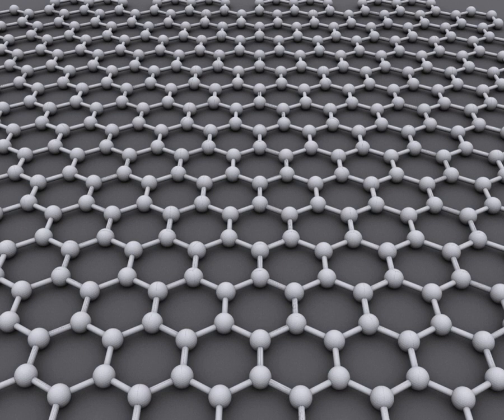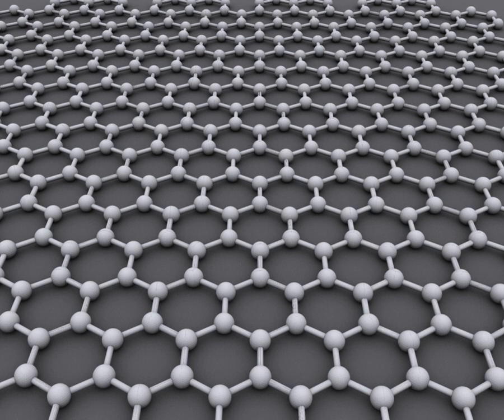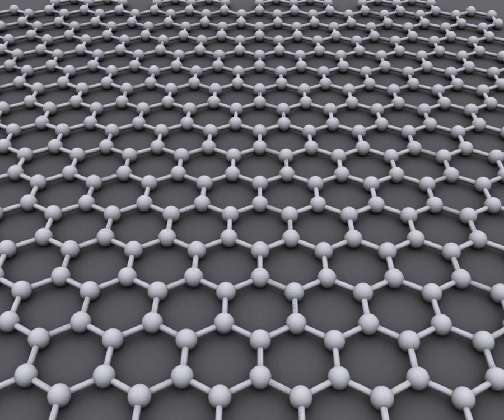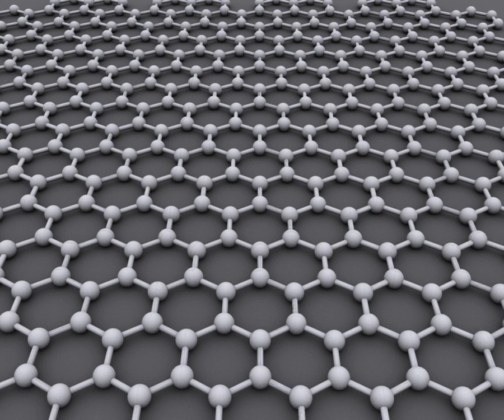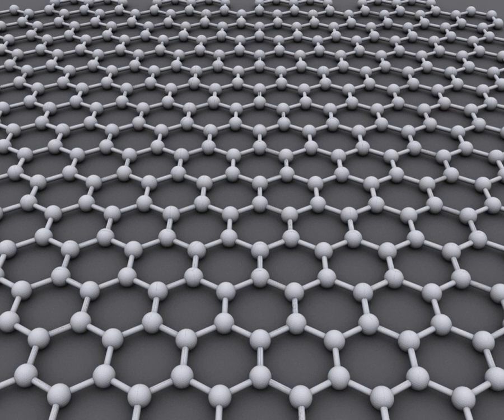Graphene | Wikipedia audio article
This is an audio version of the Wikipedia Article:
Graphene

00:01:33 1 Definition
00:03:16 2 Structure
00:05:58 2.1 Stability
00:06:27 2.2 Analogs
00:07:17 3 Properties
00:07:50 3.1 Electronic
00:10:19 3.2 Optical
00:13:13 3.2.1 Saturable absorption
00:14:29 3.2.2 Nonlinear Kerr effect
00:15:24 3.2.3 Quantum dots
00:15:58 3.3 Thermal
00:16:06 3.3.1 Thermal conductivity
00:20:00 3.3.2 Melting point
00:20:35 3.4 Mechanical
00:23:40 3.4.1 Fracture toughness
00:24:23 3.5 Biological
00:25:35 4 Forms
00:28:03 5 Production
00:33:20 6 Chemistry
00:35:22 7 Potential applications
00:39:24 8 Health and safety
00:40:45 9 History

- Socrates

SUMMARY
Graphene is an allotrope (form) of carbon consisting of a single layer of carbon atoms arranged in a hexagonal lattice. It is a semimetal with small overlap between the valence and the conduction bands (zero bandgap material). It is the basic structural element of many other allotropes of carbon, such as graphite, diamond, charcoal, carbon nanotubes and fullerenes.

 It can be considered as an indefinitely large aromatic molecule, the ultimate case of the family of flat polycyclic aromatic hydrocarbons.Graphene has many uncommon properties. It is the strongest material ever tested, conducts heat and electricity efficiently, and is nearly transparent. Graphene shows a large and nonlinear diamagnetism, greater than that of graphite, and can be levitated by neodymium magnets.
Scientists theorized about graphene for years. It had been produced unintentionally in small quantities for centuries through the use of pencils and other similar graphite applications. It was observed originally in electron microscopes in 1962, but it was studied only while supported on metal surfaces. The material was later rediscovered, isolated, and characterized in 2004 by Andre Geim and Konstantin Novoselov at the University of Manchester. Research was informed by existing theoretical descriptions of its composition, structure, and properties. This work resulted in the two winning the Nobel Prize in Physics in 2010 "for groundbreaking experiments regarding the two-dimensional material graphene."